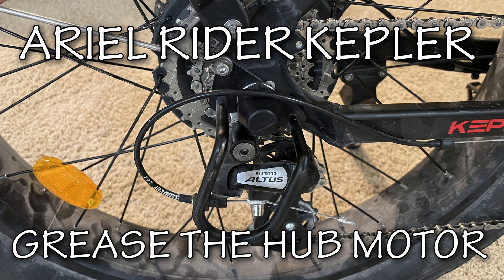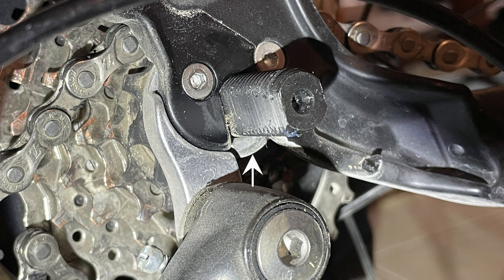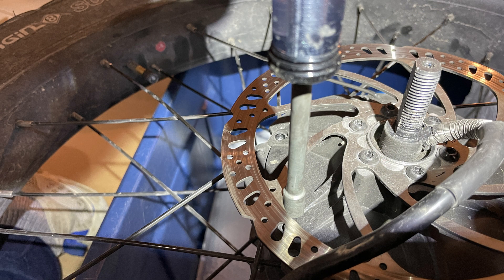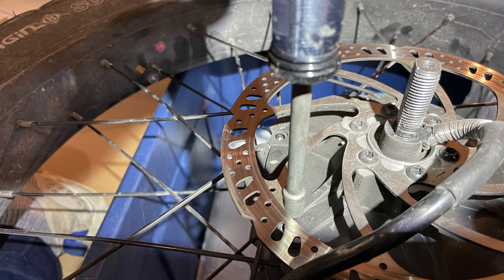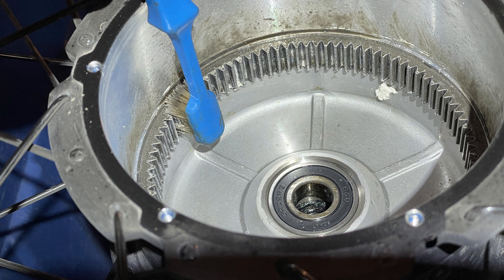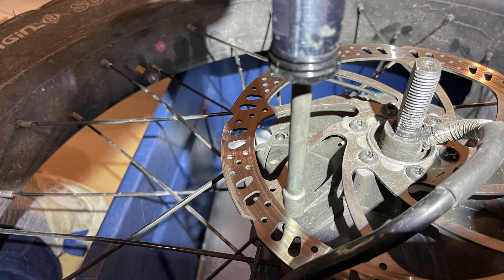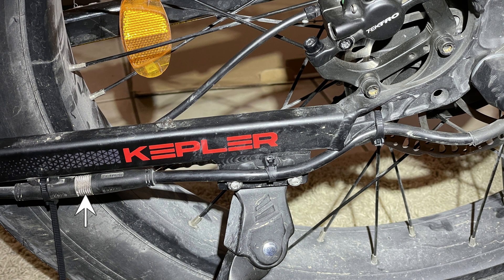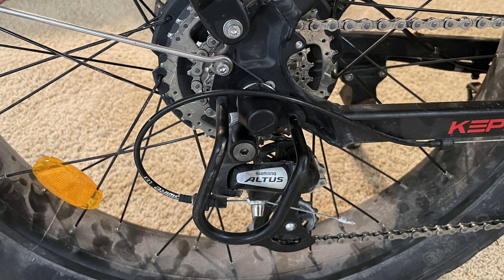Ariel Rider Kepler, Greasing the Hub Motor Gears after 1000 miles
* EXTRA NOTE:
- Tighten the motor bolts gently, from one side to the other, then proceed to tighten them up completely, like you would a car tire rim or the head on a gas motor.
- Perhaps I should have included more detail on putting the wheel back on; I figured everyone knew how to do that, so I focused on the motor...next time.

I took a short ride with a GoPro right next to the rear wheel; it was pretty windy. I didn't really notice much difference in sound in real time or in the GoPro footage, but it might be a touch quieter.

00:00 Intro
00:40 The Gear Side
00:52 The slotted washer
01:04 The Brake Side
01:48 Removing the motor
03:03 Planetary Gears
03:20 Motor Housing
03 40 Clean the gears
03:45 Lubricant
04:00 Lubricate the Motor Housing Gears
04:17 Lubricate the Planetary Gears
04:25 Reassemble motor, Tighten the motor bolts gently
04:43 Replace wheel
05:15 Replace Brake Caliper
05:35 Test the Motor